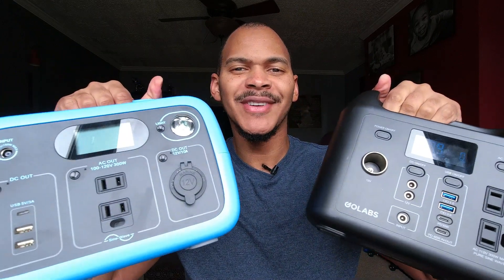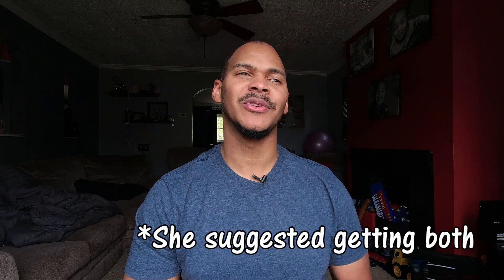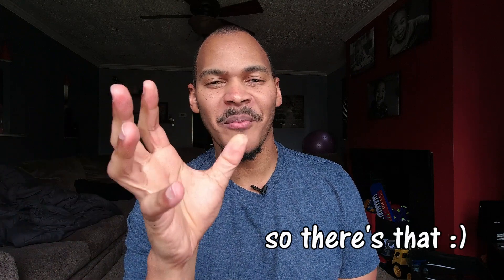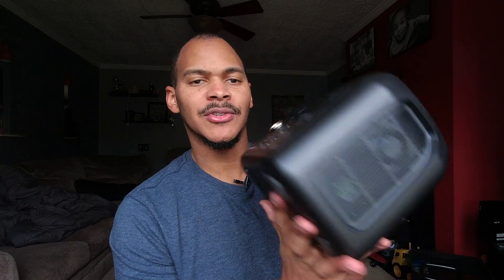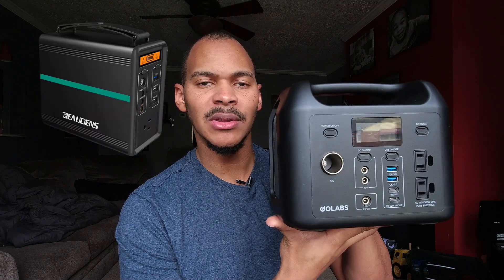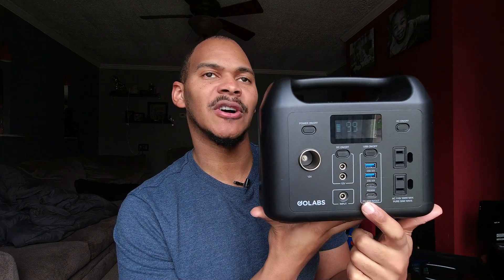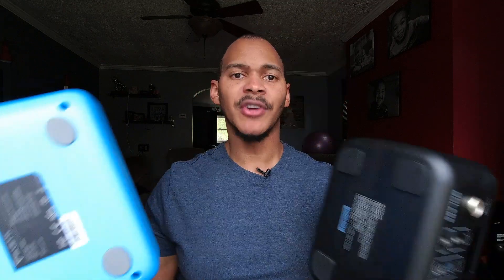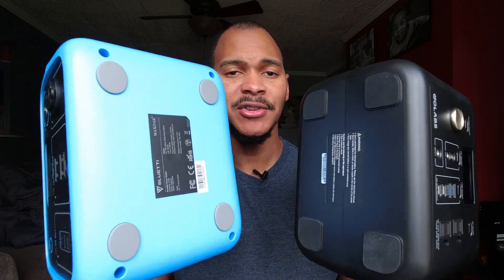Bluetti AC30 or GoLabs R300 | Which Budget LifePo4 PPS??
Bluetti AC30 vs GoLabs R300.  If I was forced to chose, which portable power station (solar generator) would I pick. Find out in this video.

I also talk about the not so budget friendly EcoFlow River Pro and The upcoming Bluetti EB70 which is a direct competitor to the EcoFlow River Pro.

GOLABS R300

Bluetti AC30